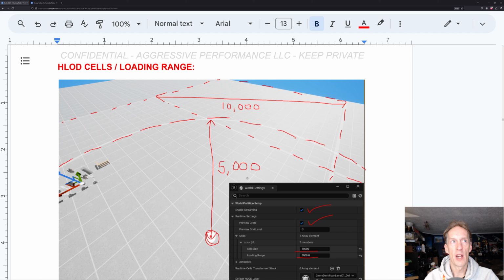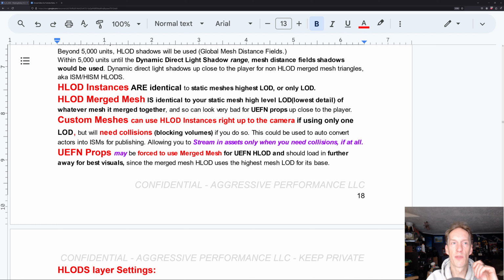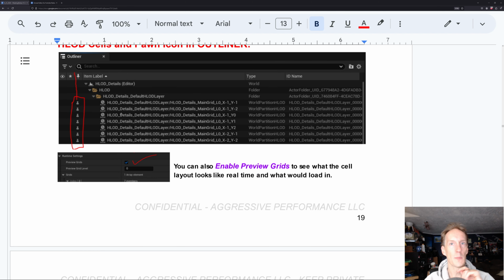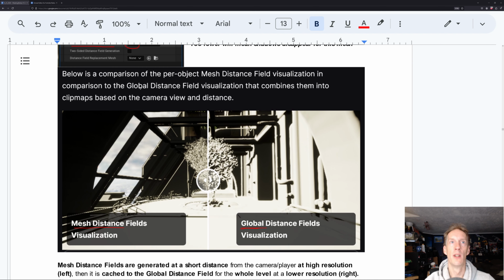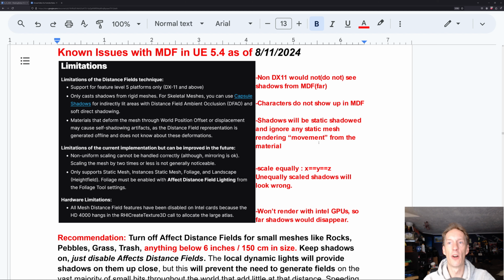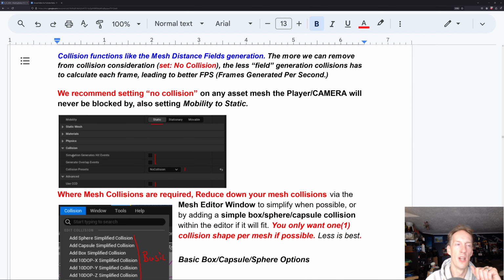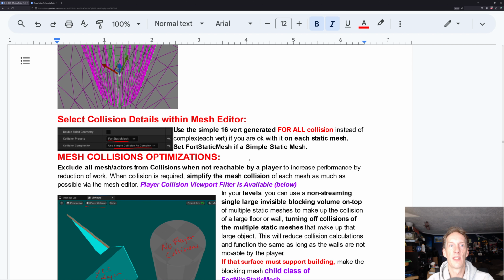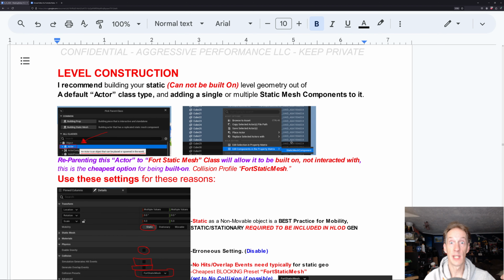VIDEO 6 (p18-23): UEFN Aggressive Performance Optimization notes by GameDevMicah UE 5.5.0/UEFN 31.20